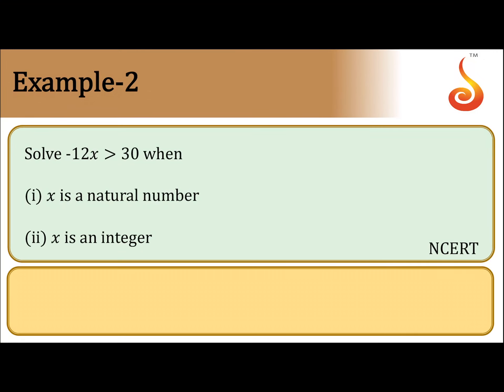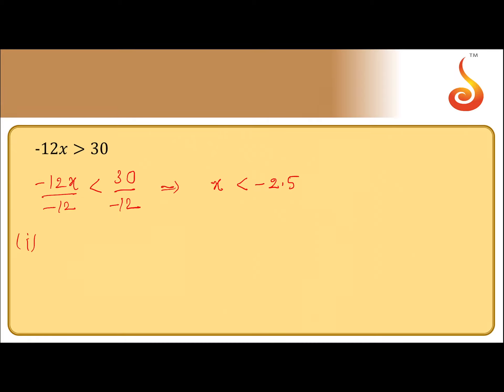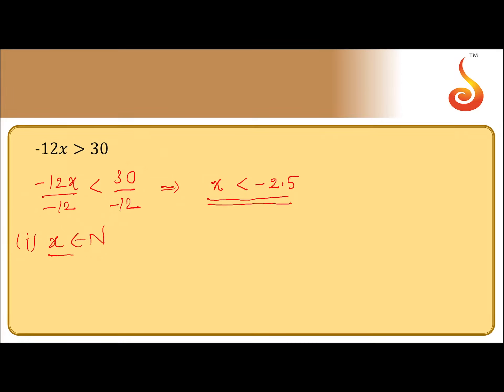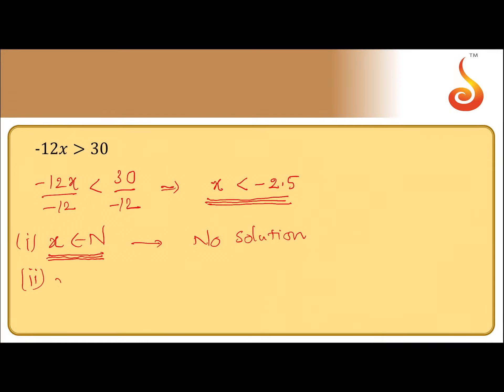PU 1 | May Batch | Mathematics | Linear Inequalities | Lecture 1 | Slide 15 | EX 2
Welcome to Concept Videos for PU 1 May Batch! This slide will explain Example 2 of Linear Inequalities. We are sure you will have an effective learning experience.